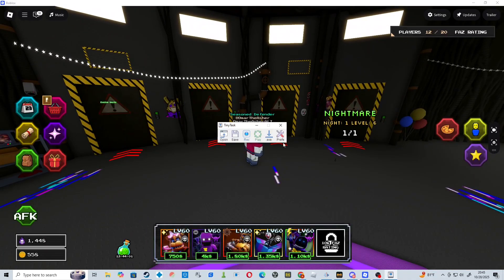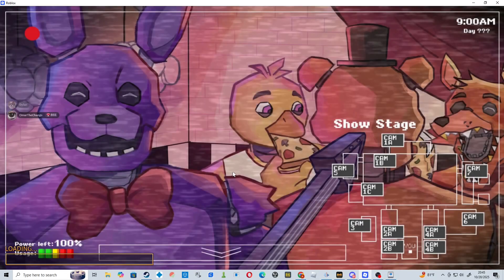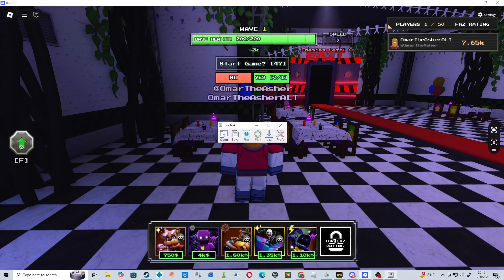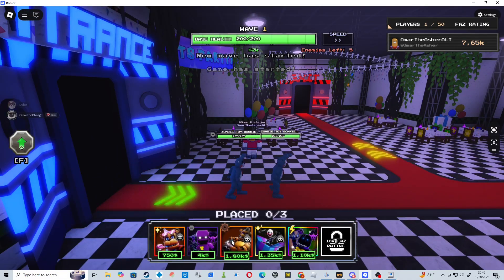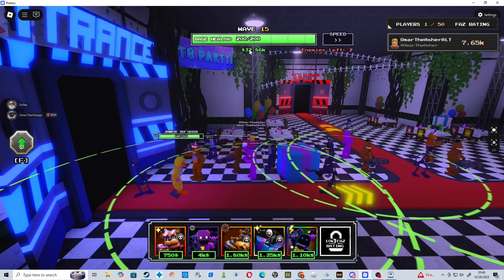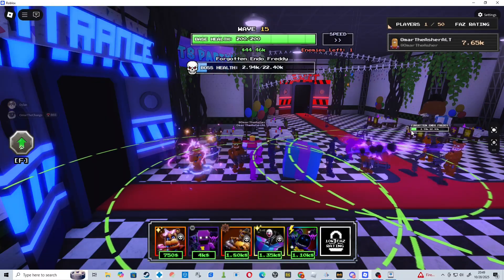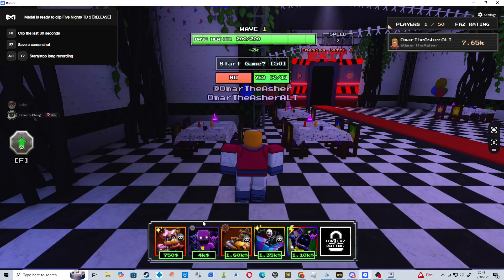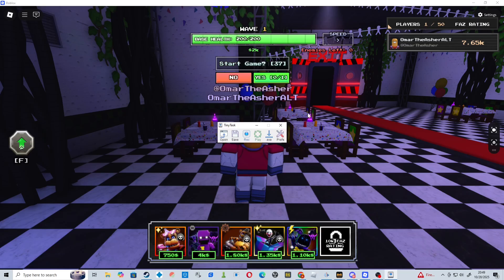HOW TO MACRO FOR BEGINEERS (FNTD 2)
I will teach you how to macro for the maximum rewards.